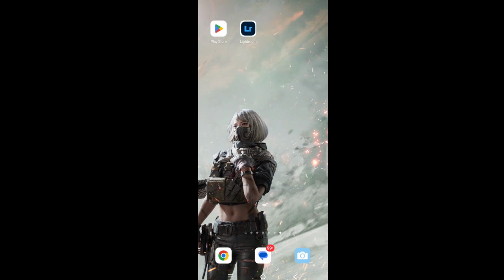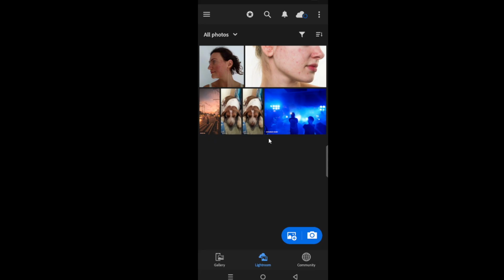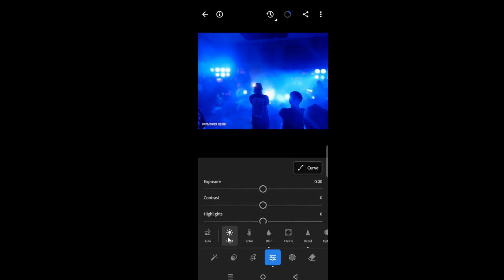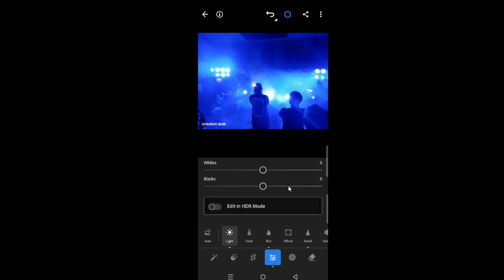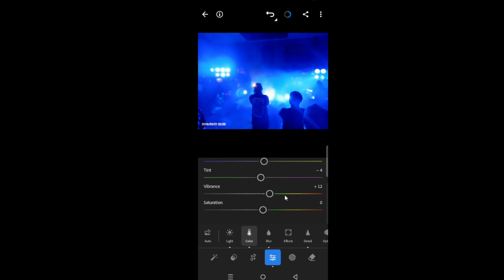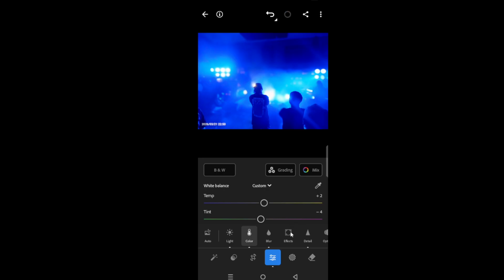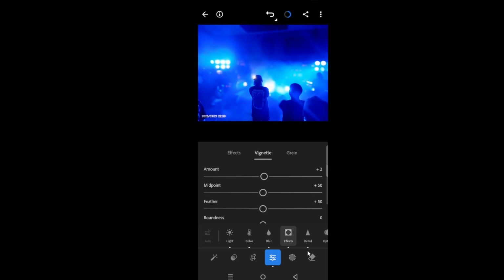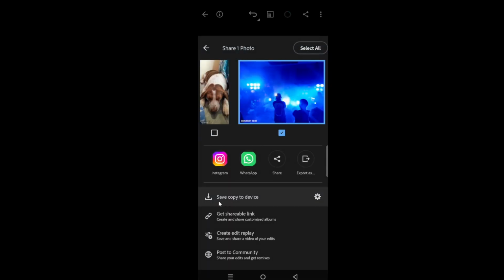How to Use the Adobe Lightroom Mobile App [2026 Full Guide]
How to Use the Adobe Lightroom Mobile App

In this video, we show you exactly how to use the Adobe Lightroom Mobile App to enhance your photography on the go. By mastering this app, you can take full advantage of powerful editing features, allowing for stunning enhancements and personalized touch to your images.

Using Adobe Lightroom Mobile enables photographers to organize and edit their photos seamlessly, leveraging advanced tools that synchronize across devices, thus improving work efficiency and workflow management.

Technical Specs:
Software: Adobe Lightroom; Feature: Mobile Editing